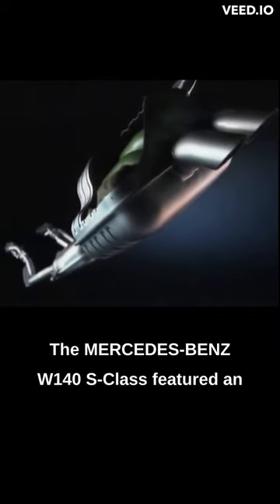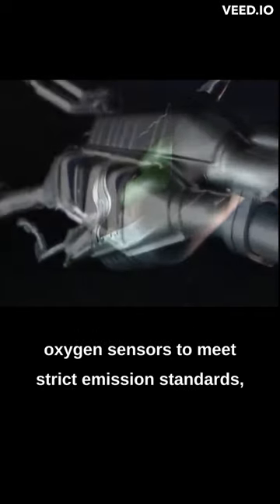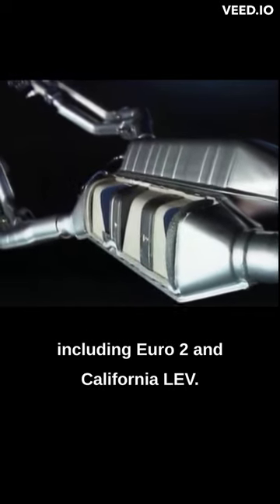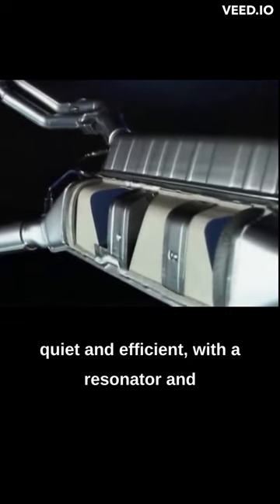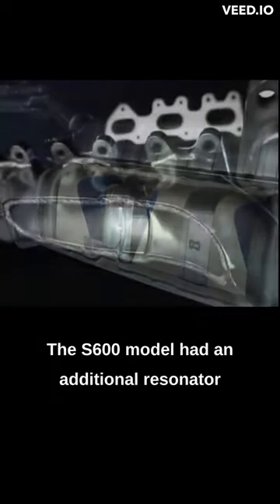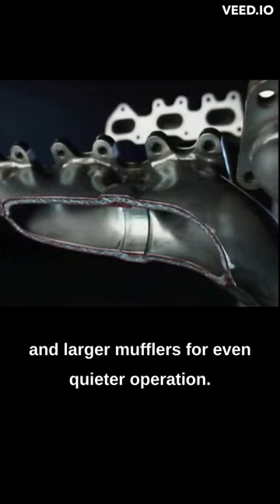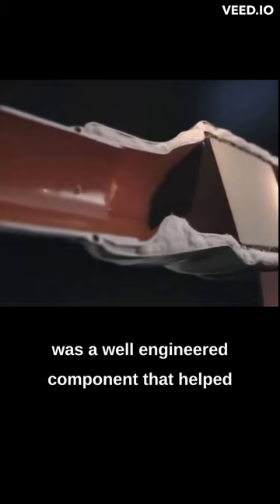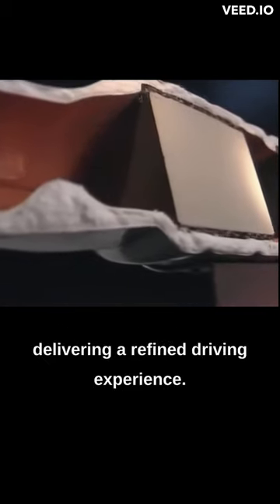Inside the Sophisticated Exhaust System of Mercedes-Benz W140 S-Class: Meeting Emissions Standards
In this video, we take a deep dive into the exhaust system of the Mercedes-Benz W140 S-Class and how it met stringent emissions standards. We examine the design of the exhaust system, including the multiple catalytic converters and oxygen sensors, which allowed the car to comply with Euro 2 and California LEV emissions regulations. We also explore the unique features of the S600 model's exhaust system, with additional resonators and larger mufflers for a quieter driving experience. Join us as we explore the sophisticated exhaust system of the Mercedes-Benz W140 S-Class, a true engineering marvel of its time.